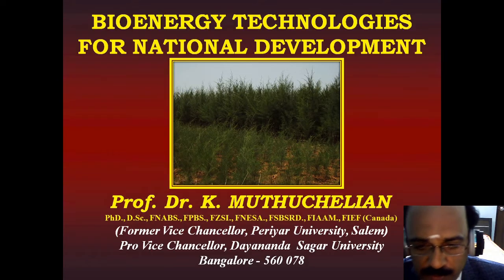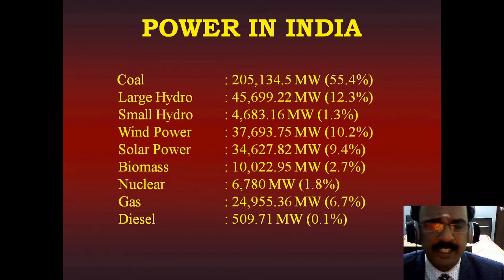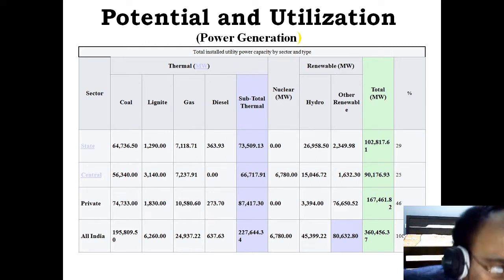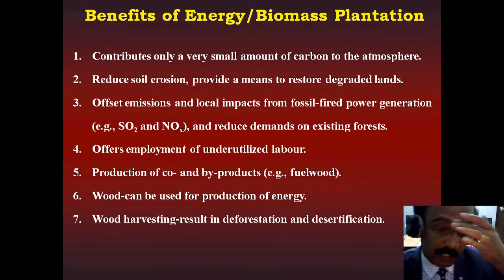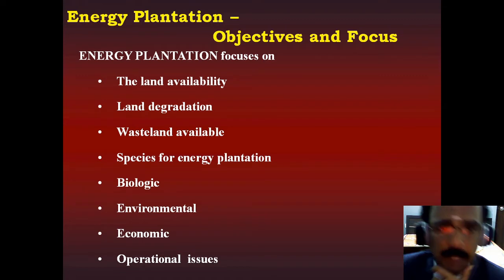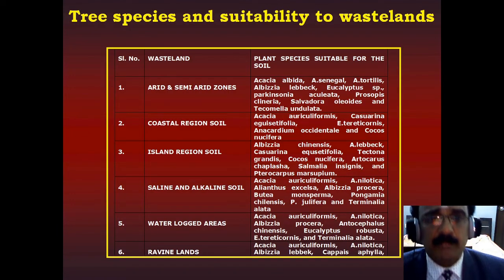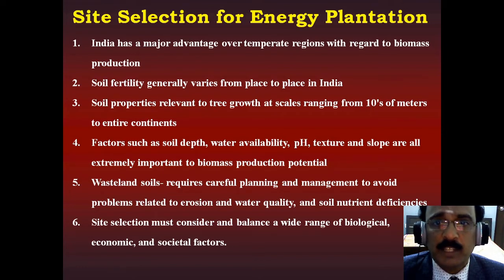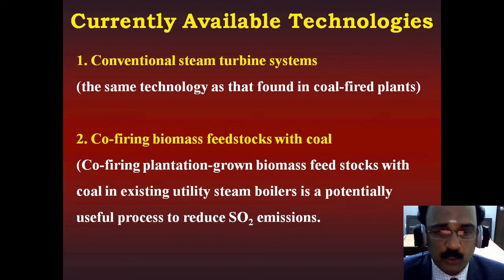Dr KMC | Biomass Energy Technology